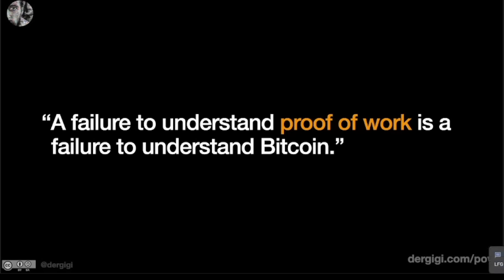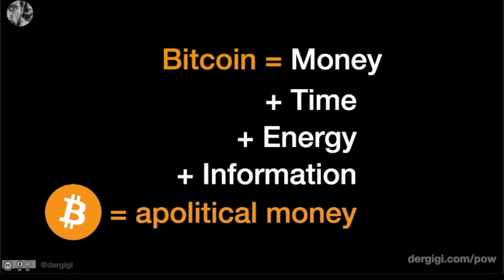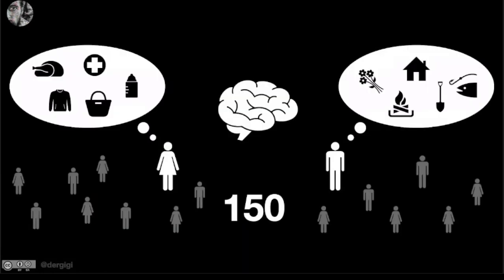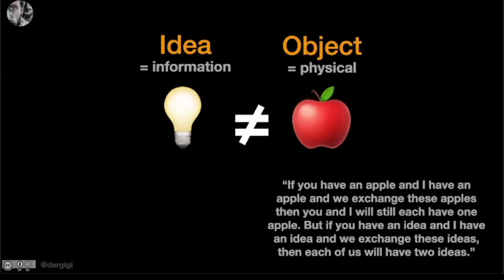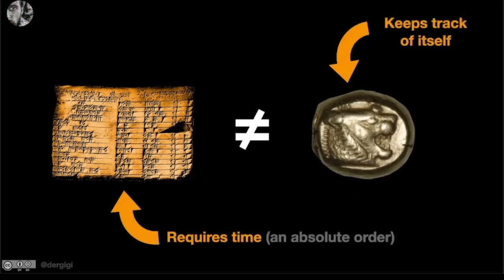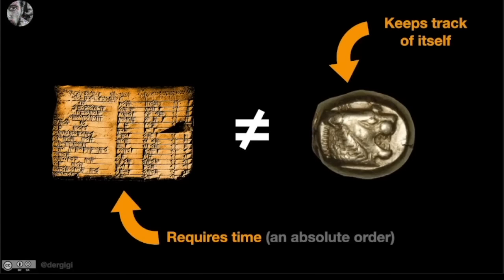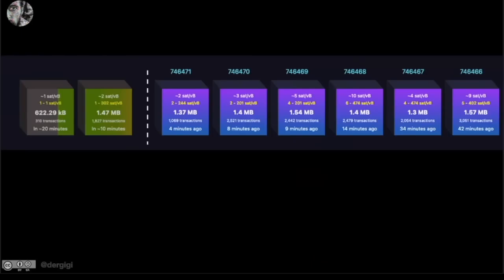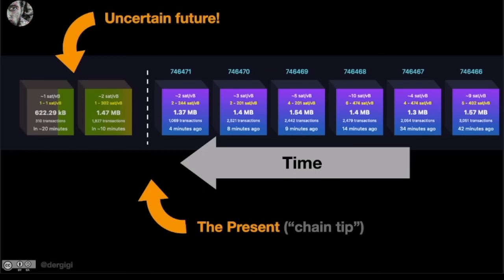비트코인 = 돈 + 시간 + 에너지 + 정보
💡화면에 자막 눌러서  한글 자막 활성화 해주세요.

If you are the owner of the original video and don't want your video being displayed on this channel, please leave a comment saying "DO NOT USE" and I will delete this video from the channel.